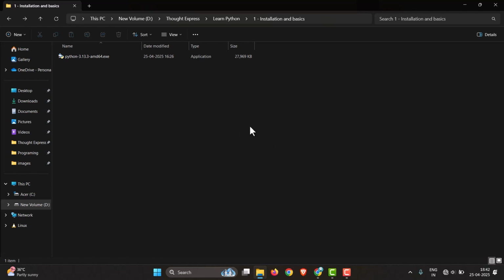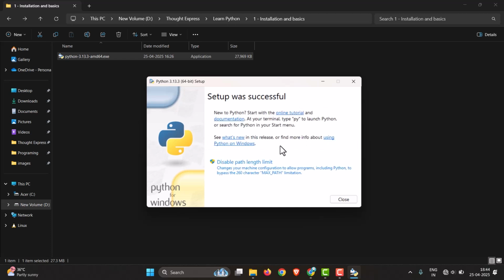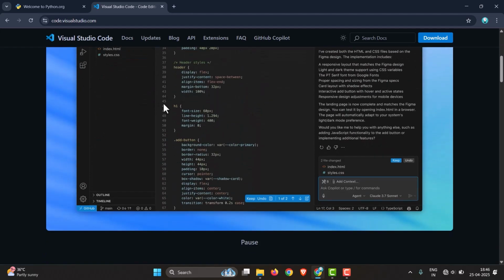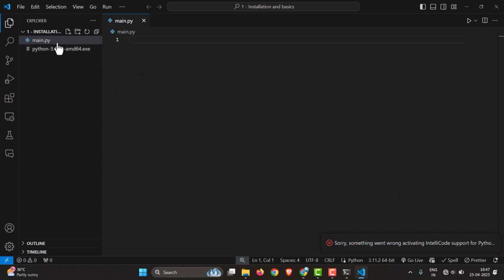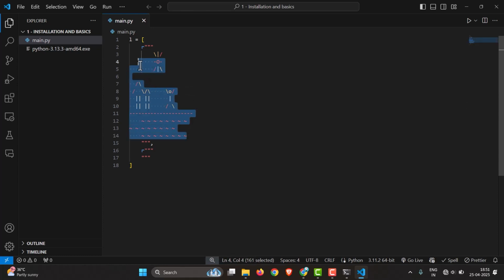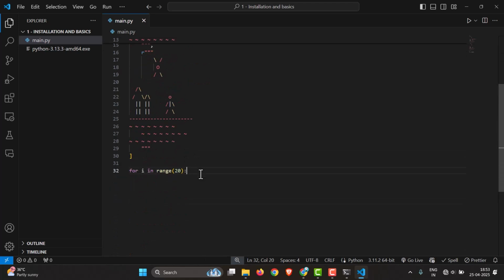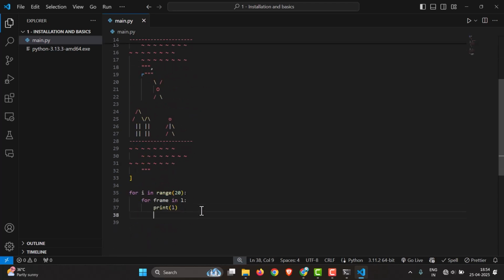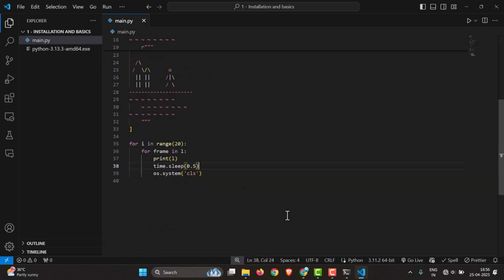Python basics and Installation(step by step guide) | Simple Animation |Learn Python for Beginners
Learn Python from scratch in this beginner-friendly tutorial! 🚀 In this first video of the Learn Python Full Course playlist, we’ll cover:

How to install Python on Windows/Mac/Linux

How to make a simple animation in python

✅ Whether you want to become a software developer, data analyst, or just want to automate tasks — Python is the perfect language to start with!

📌 Timestamps
00:00 Intro
00:37 Install Python
02:56 Install Vs code
03:33 Hello world
04:55 Simple Animation

💻 Tools Used:

Python 3.x

VS Code / IDLE